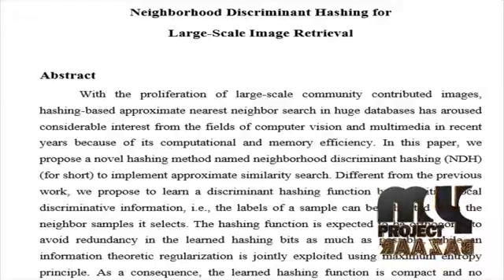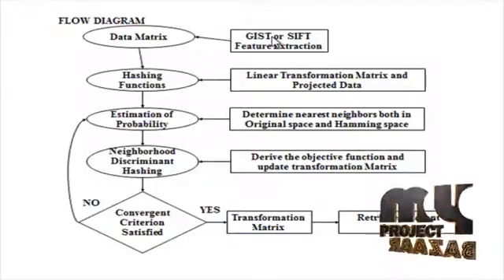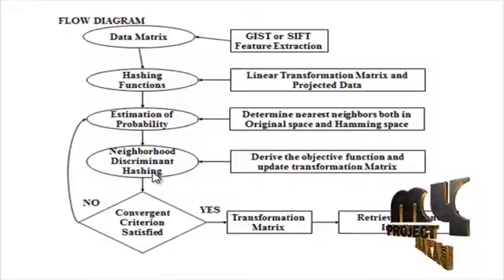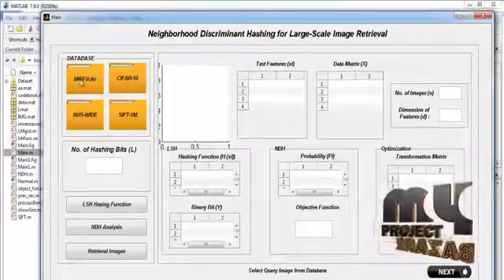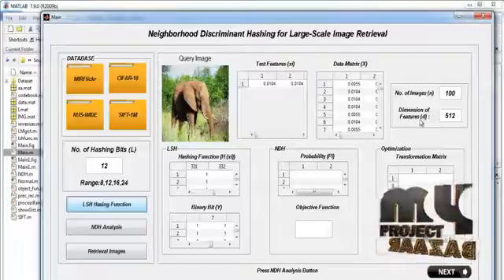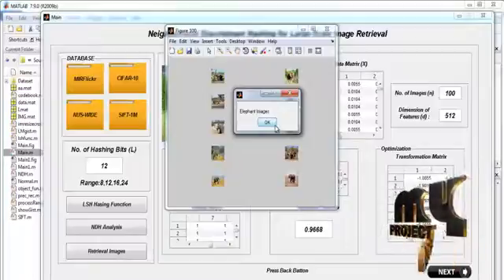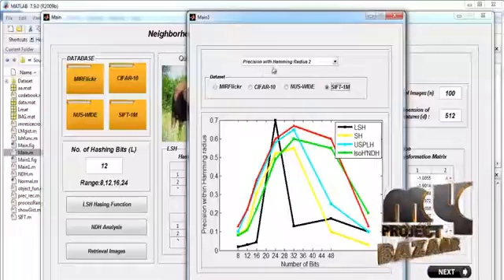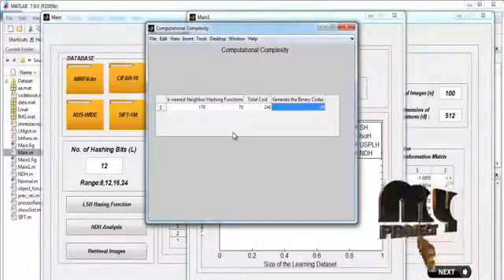Neighborhood Discriminant Hashing for Large-Scale Image Retrieval | Final Year Projects 2016